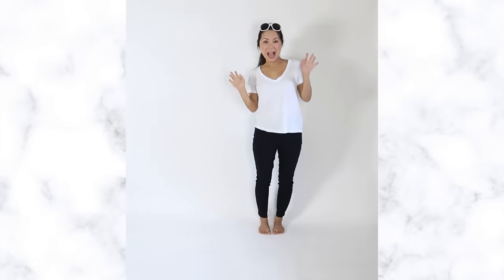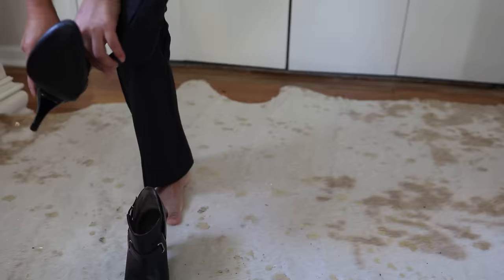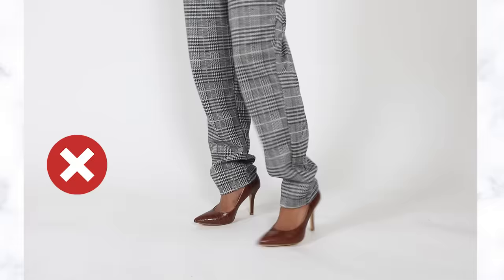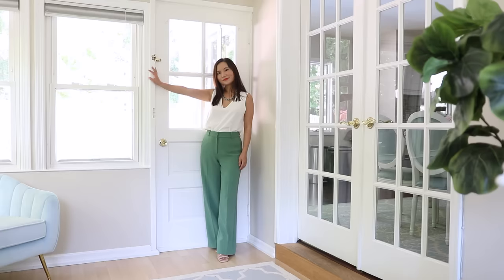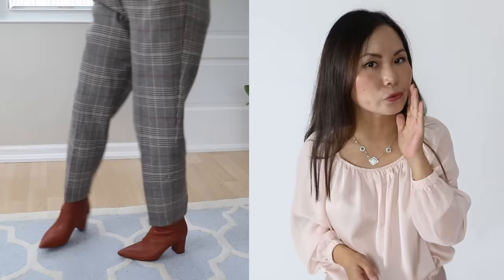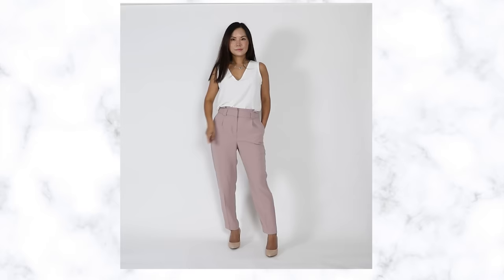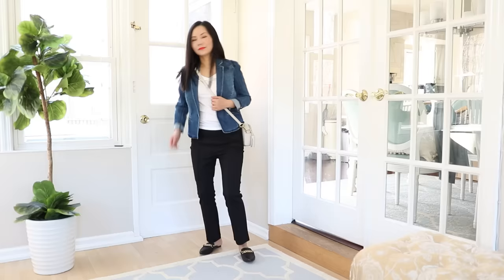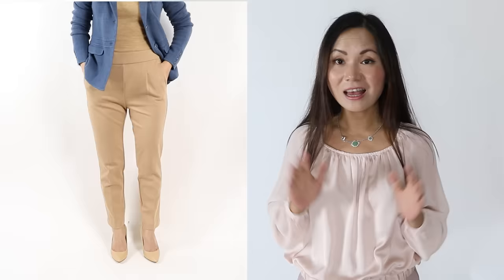5 Best pants if you have short legs (like me)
If you have short legs, choosing the right pants can elongate your legs and the wrong pants will only make your legs look even shorter!